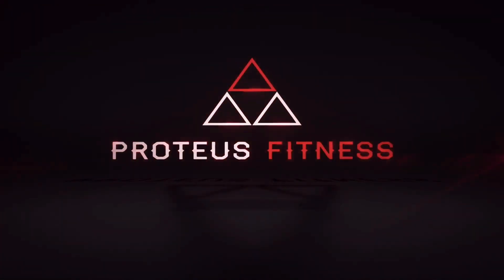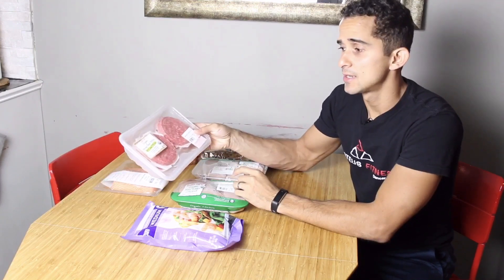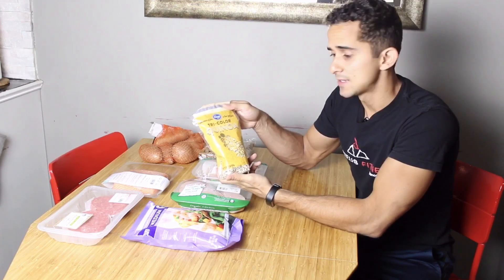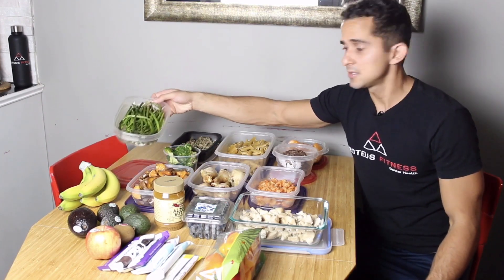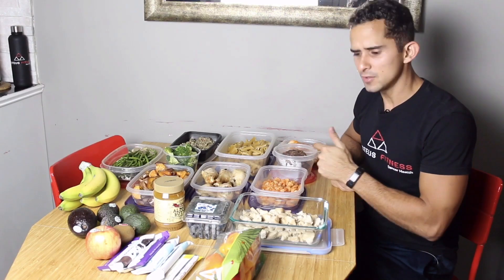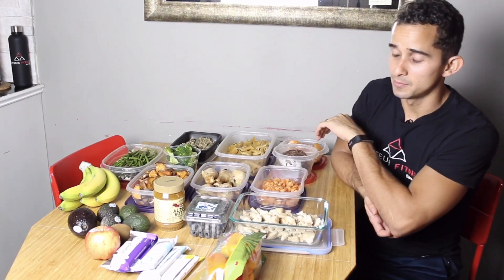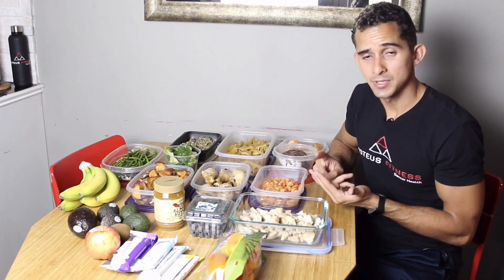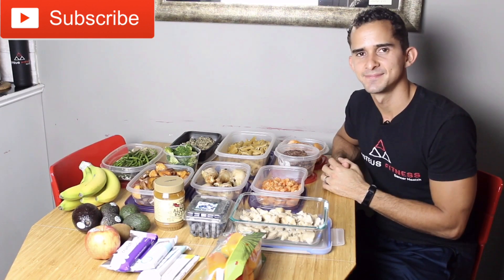MEAL PREP | BALLET DANCER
Alex Gonzaga is a Professional Ballet Dancer, NASM Certified Personal Trainer & Corrective Exercise Specialist

Cross training and injury prevention for DANCERS.
Proteus Fitness strives to deliver the necessary information to dancers so they can live healthy and long careers.

Video created with Splice and Kinemaster